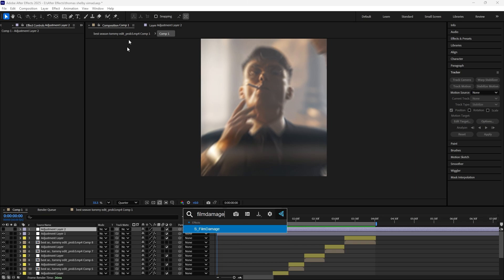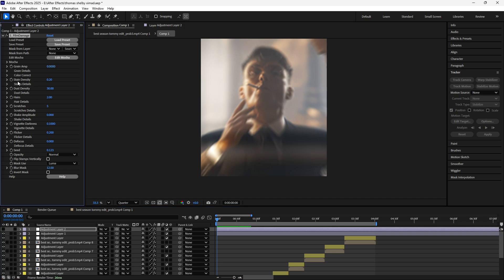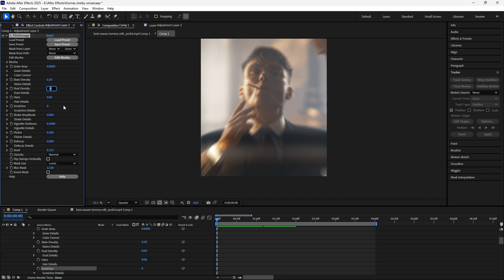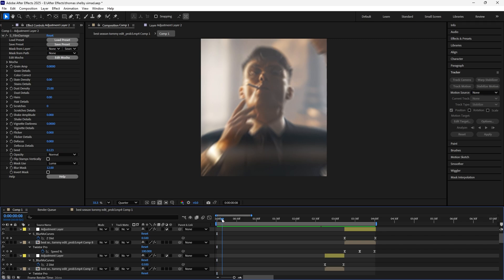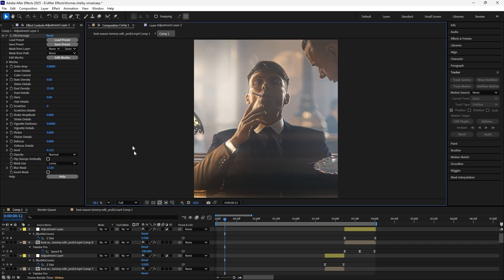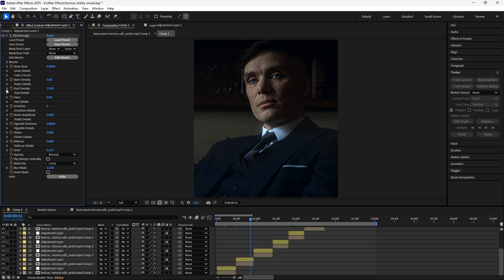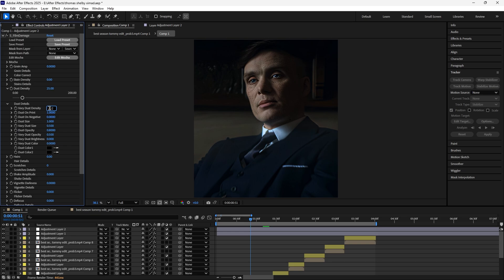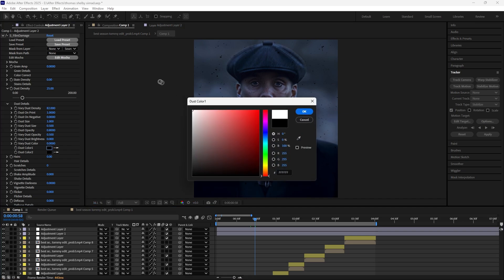Film Damage Effect Tutorial | After effects tutorial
Today I made an tutorial on How to make S_FILMDAMAGE effect using after effects hope you like it make sure to sub and like the video

How to make filmdamage
filmdamage after effects
after effects
after effects smooth animation